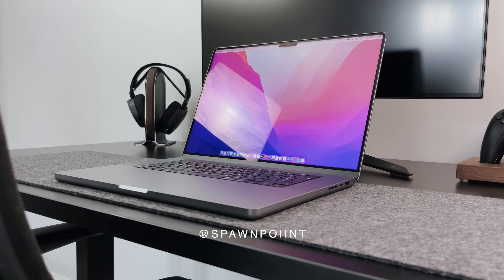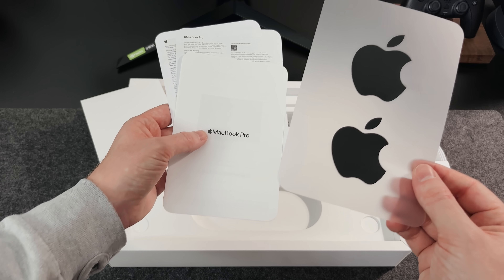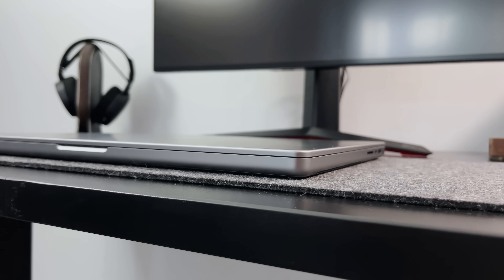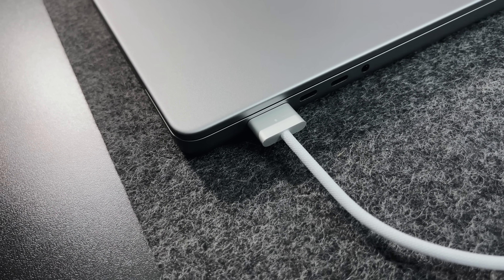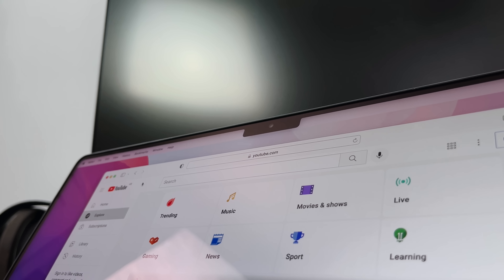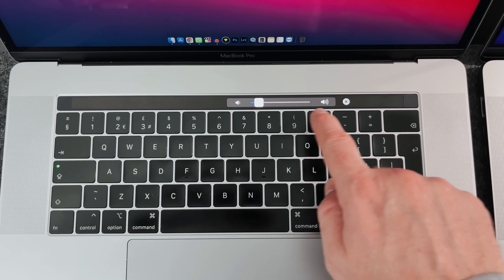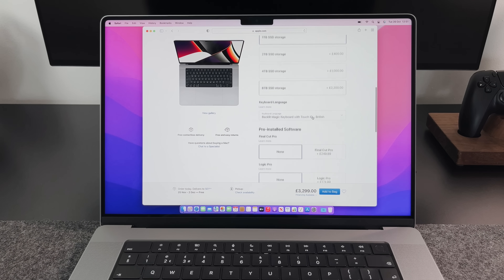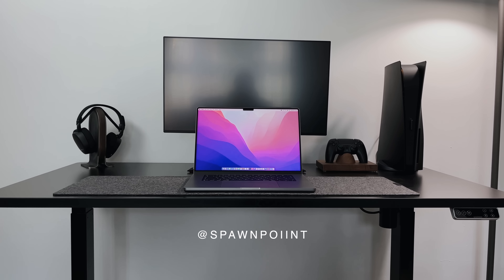MacBook Pro 16” (M1 Max) Unboxing + First Impressions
Unboxing and first impressions of the 2021 16” M1 MacBook Pro (M1 Max). Taking a closer look at the new notch, ports and design.

Having used the 2018 MBP for the last 3 years, it was finally time to upgrade

00:00 | Intro
00:36 | Unboxing
01:20 | Design
02:36 | Ports
03:42 | Screen
05:20 | Keyboard
05:58 | Spec
06:33 | Final Thoughts